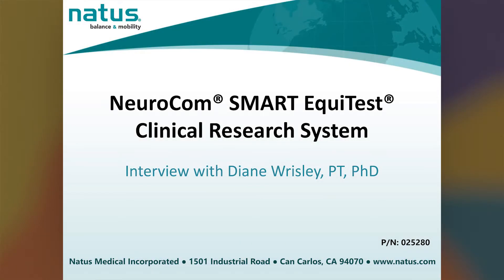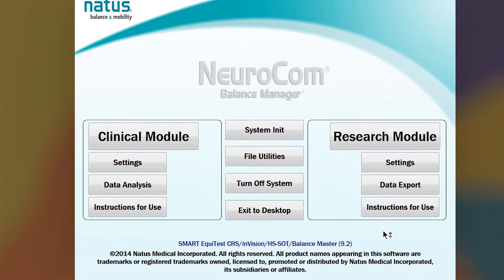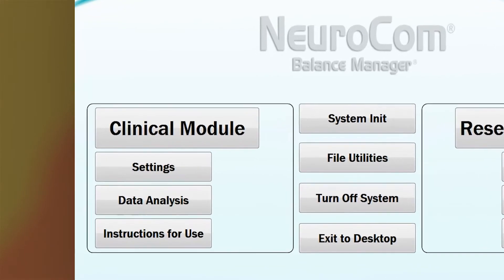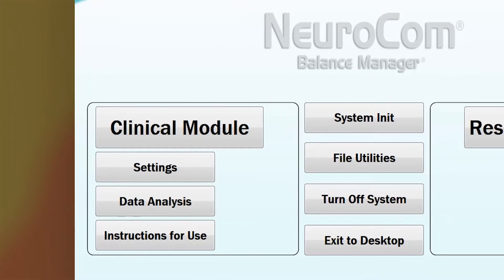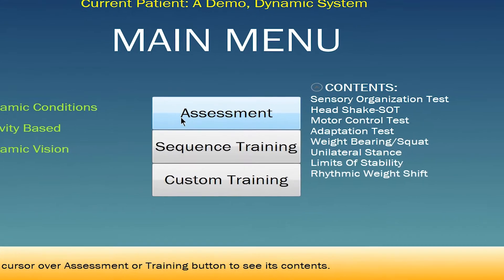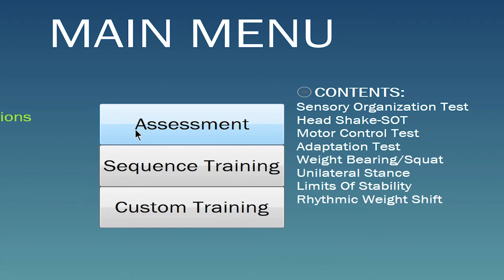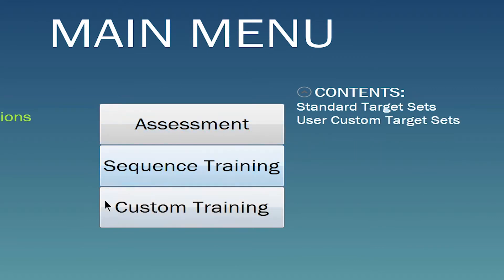NeuroCom SMART EquiTest Clinical Research Systems (CRS) Interview with Researcher